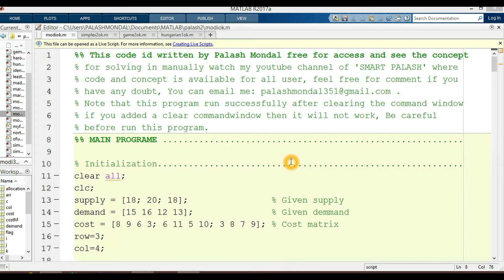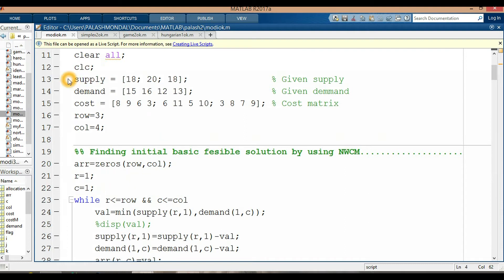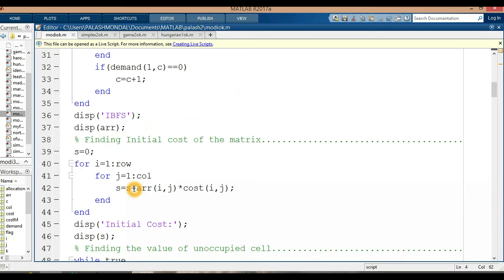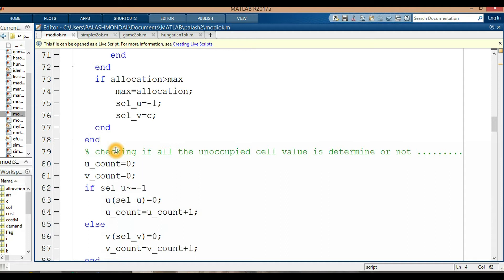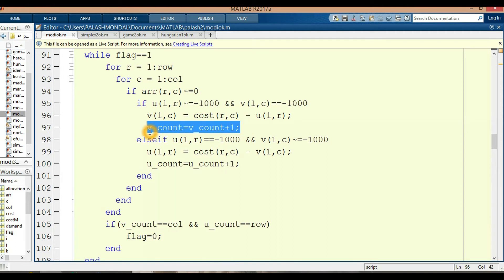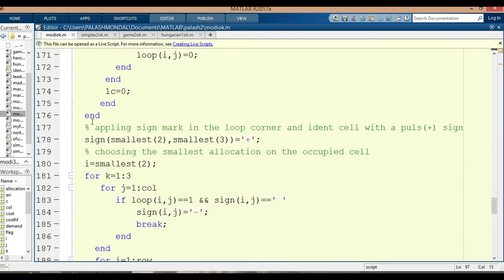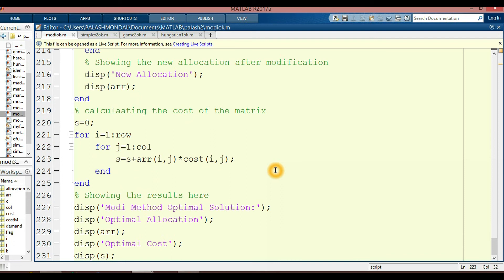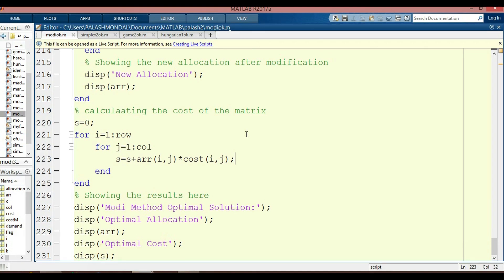Matlab code for MODI or U-V Method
Matlab code for MODI or U-V Method, here i discuss for the matlab coding part how to MODI Method but some of the code is not shown in the video for security reason because it is a paid content.